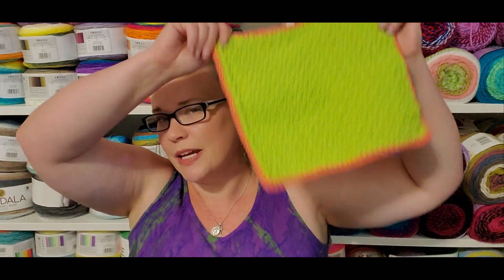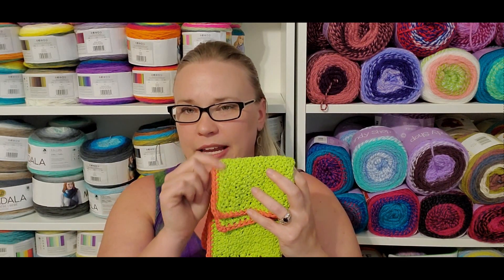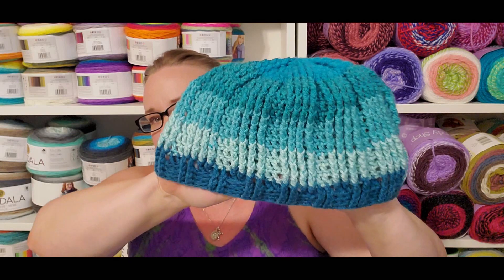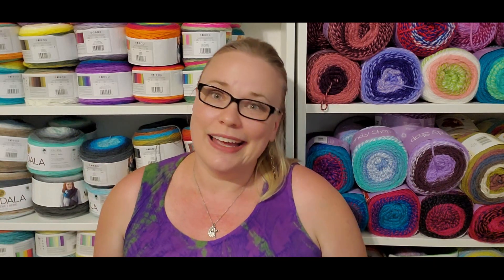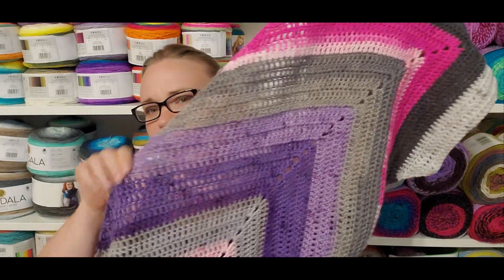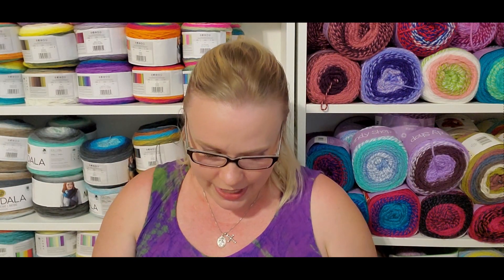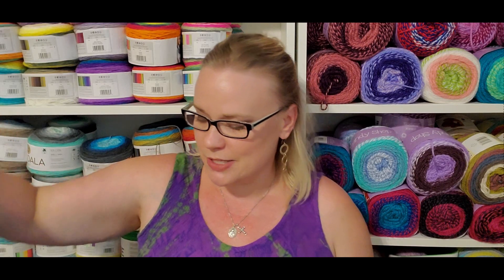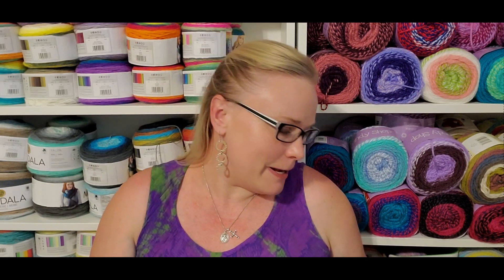Show and Tell #67